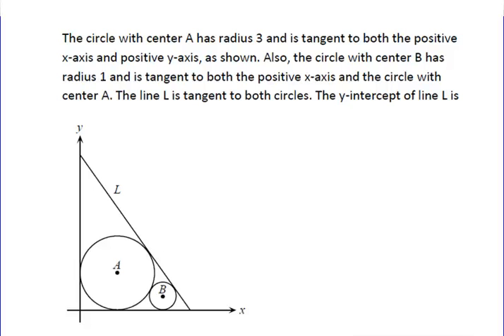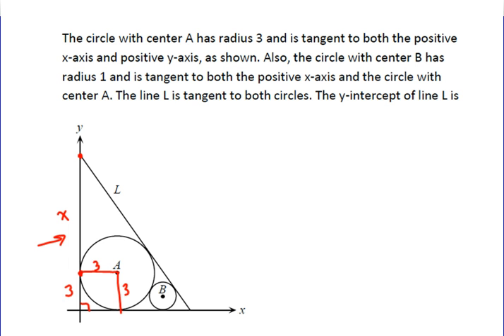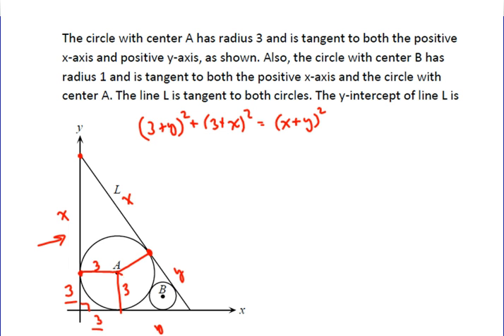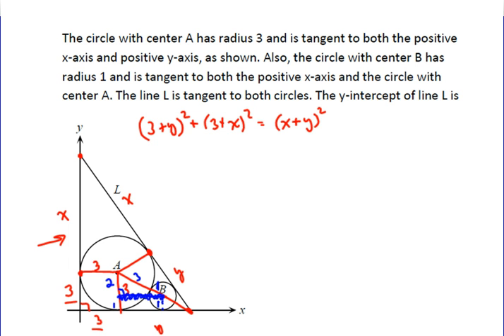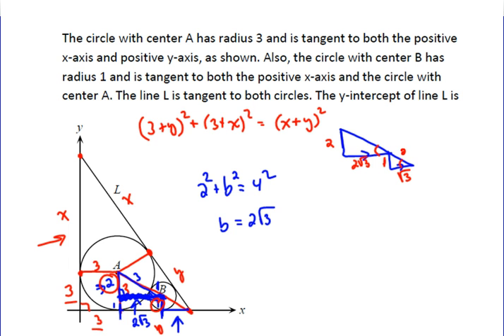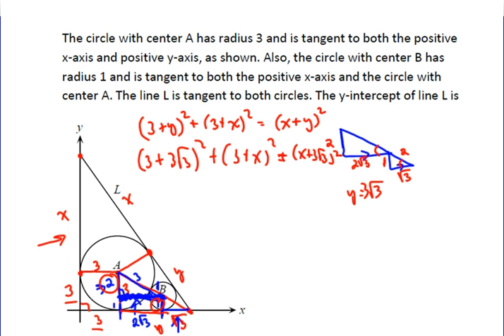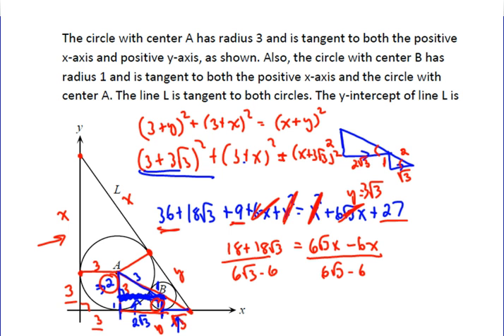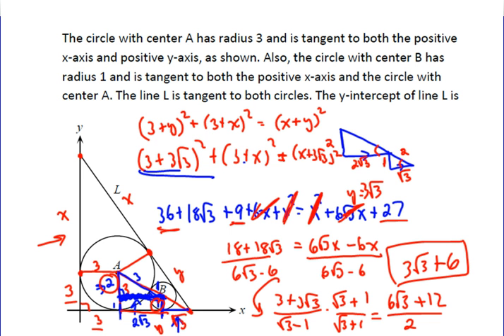Circles Inscribed in Right Triangles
This problem involves two circles that are inscribed in a right triangle.